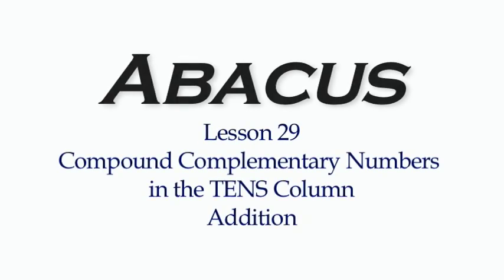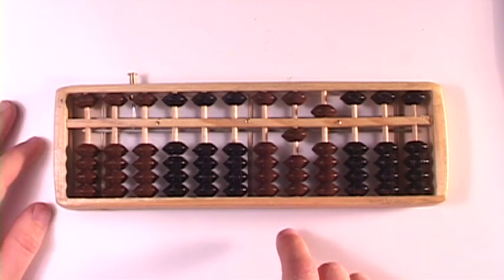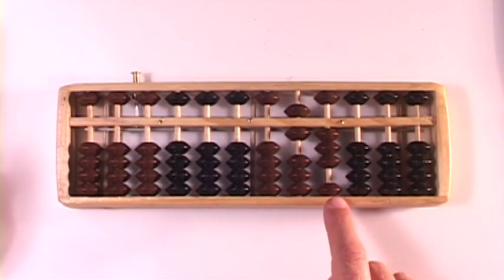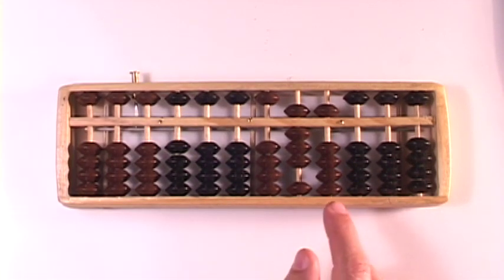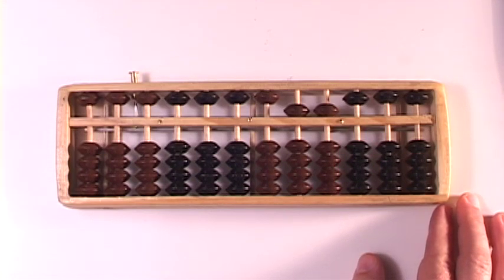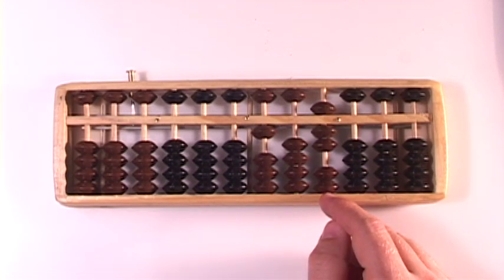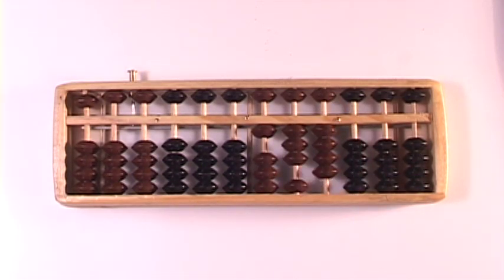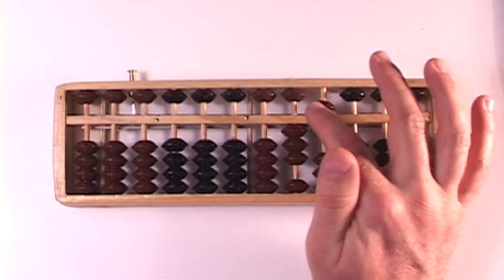Abacus Lesson 29 // ADD- COMPOUND Complementary Numbers Respect to 10- TEN'S Column